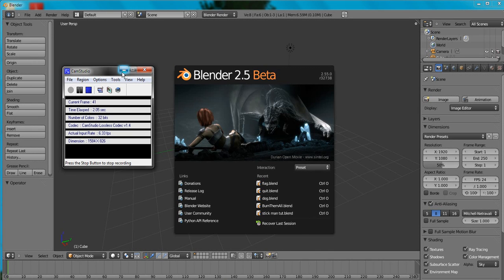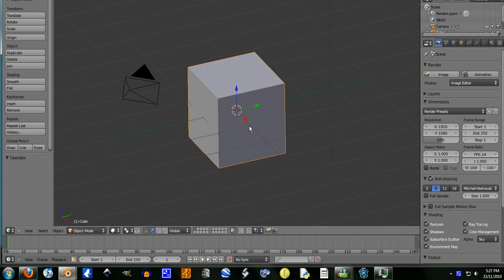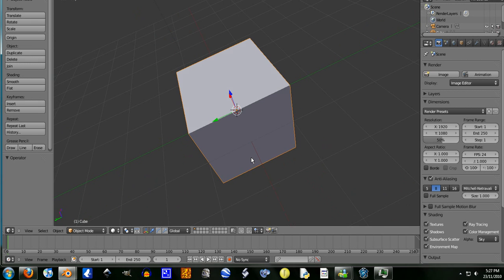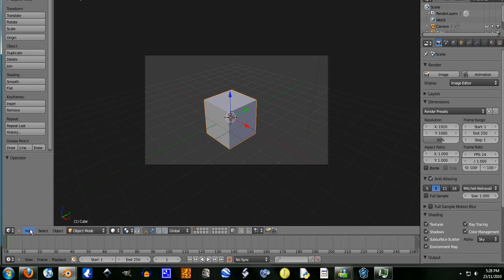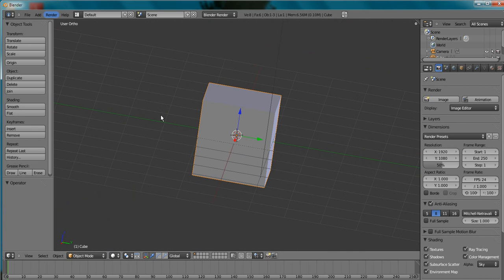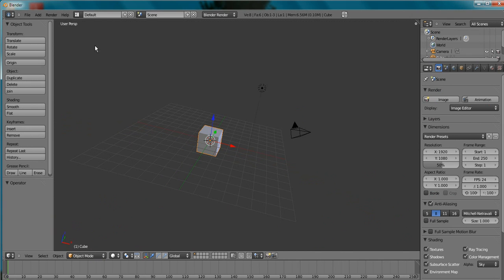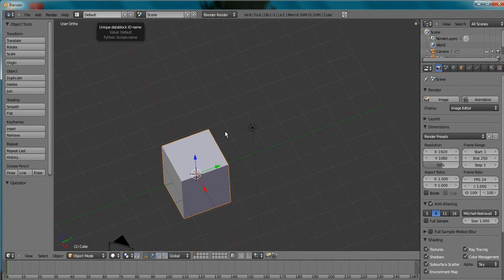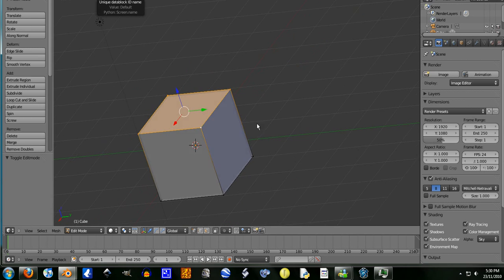Blender Perspective and Orthographic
quick vid on Blender Perspective and Orthographic